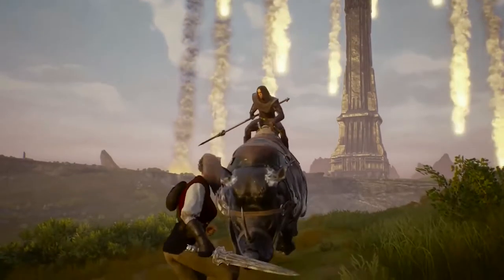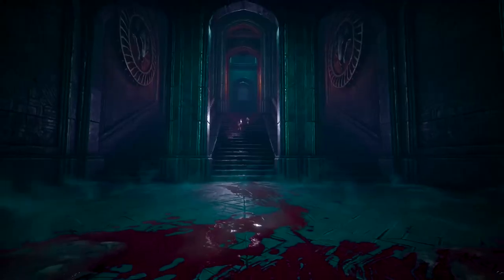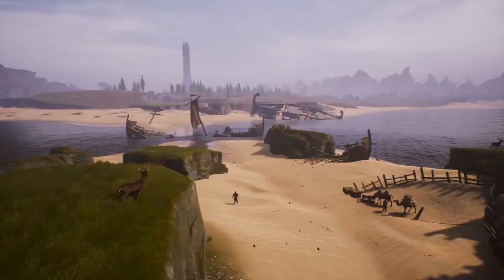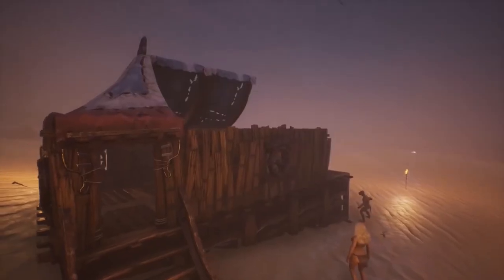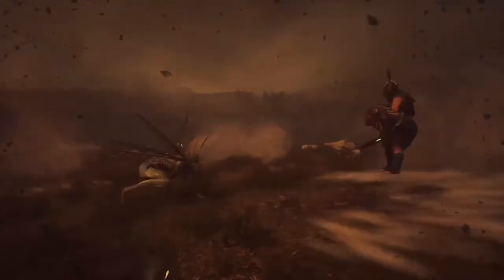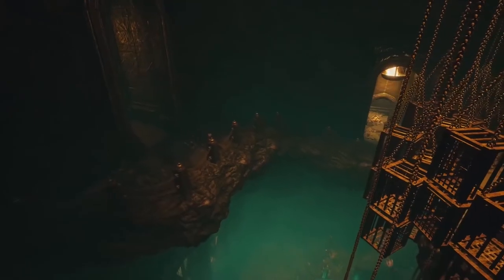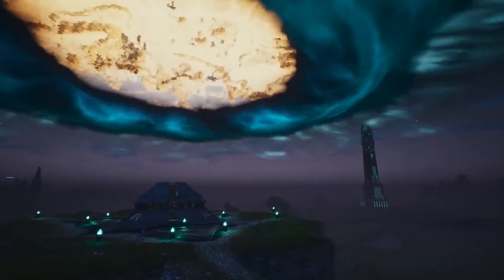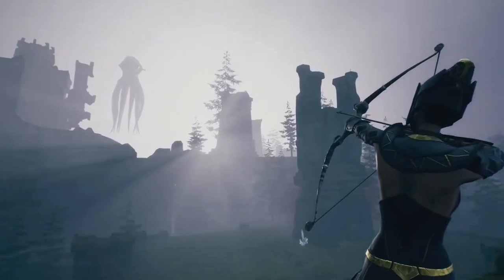CONAN EXILES Isle of Siptah - New Monsters New Mounts New Dungeons FULL HD 1080P